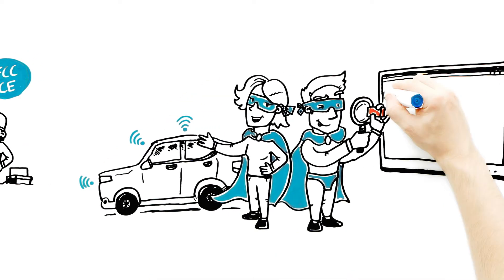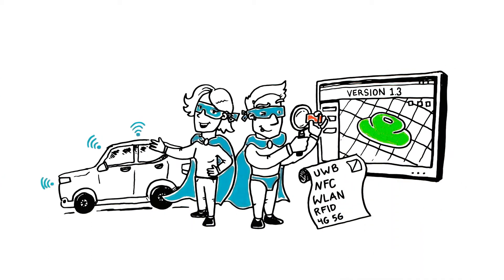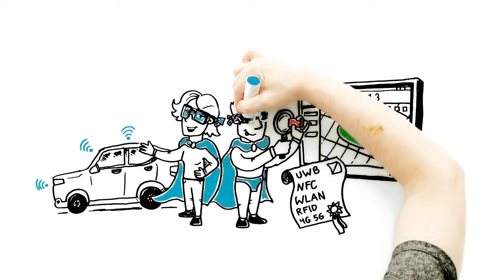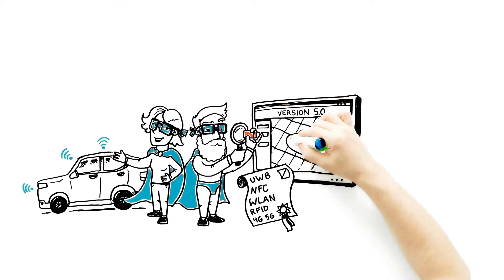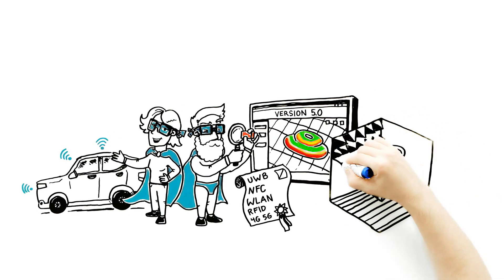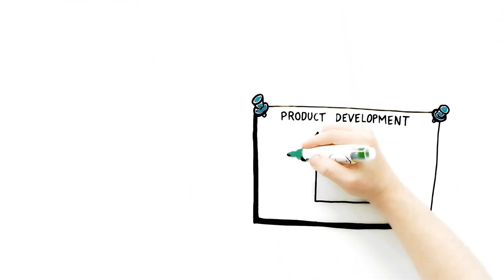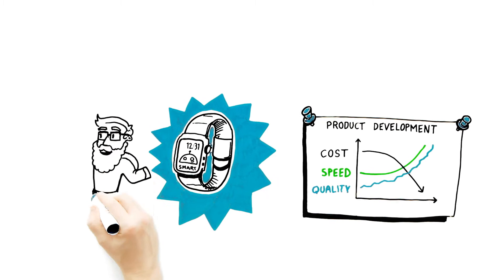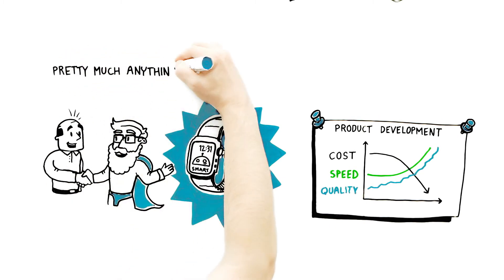Radientum - Wireless Performance Matters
Radientum is a world-class antenna design company. We help our customers to develop superior antenna solutions for their wireless products. We can cover a wide range of wireless technologies, including WIFI, RFID, NFC, GNSS, Cellular (2G, 3G, 4G, 5G), BTLE, UWB, NB-IoT, CAT-M1, LTE-M and LoRa/Sigfox.
We offer:
- Custom antenna design and implementation
- Consultation on choosing and implementing off-the-shelf antennas and wireless technologies
- Antenna integration and performance optimization
- Wireless performance testing, OTA measurement, and verification
- Dielectric material measurement